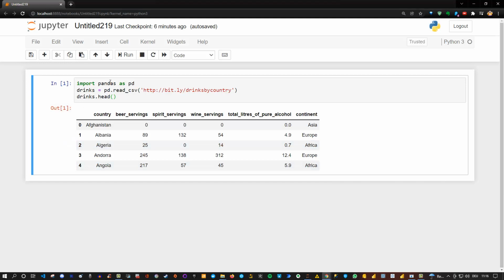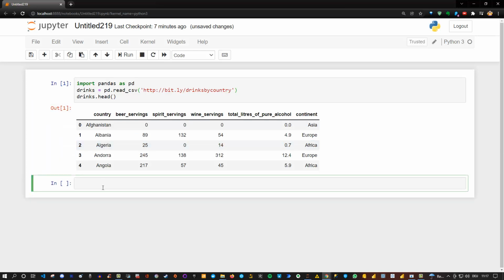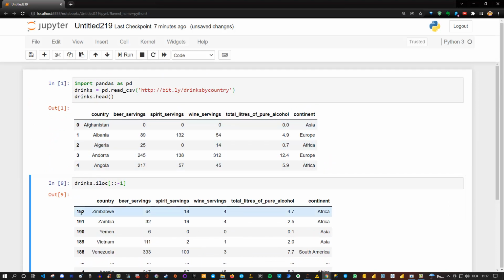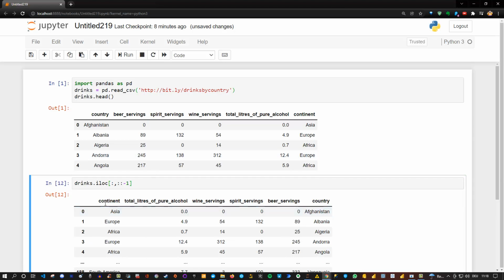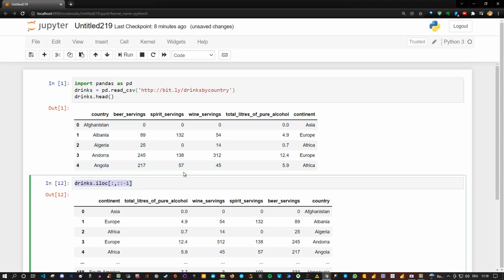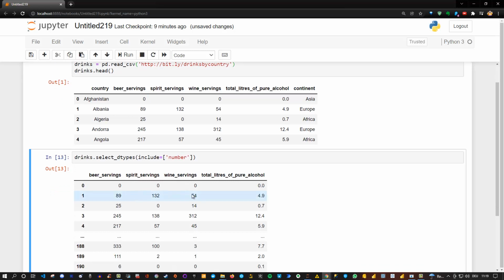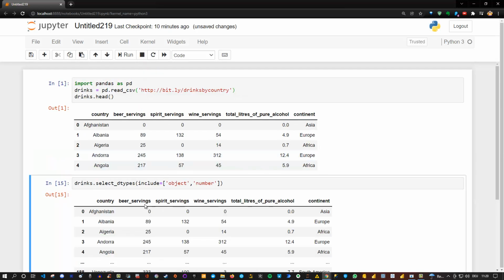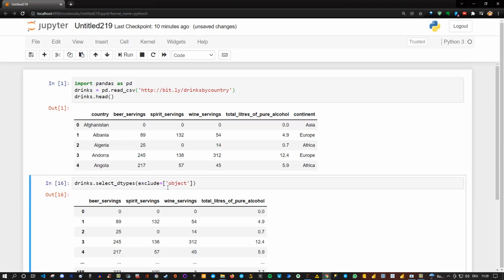Python Pandas Tips and Tricks